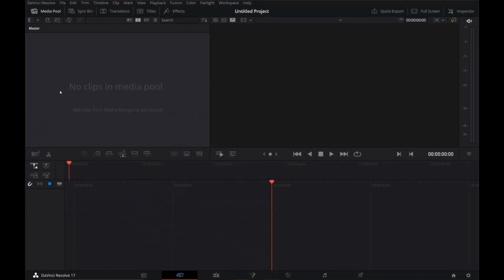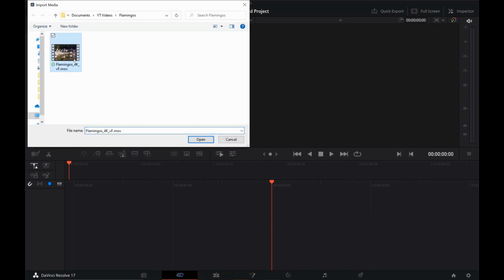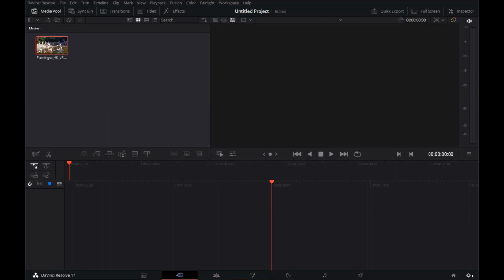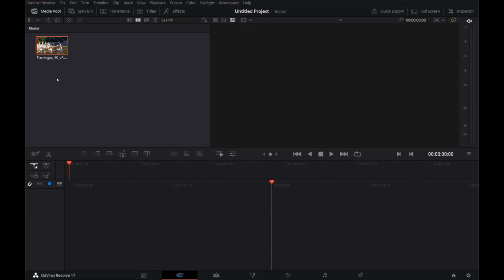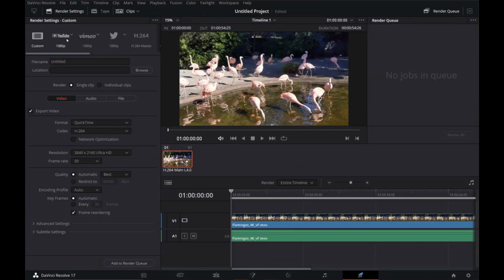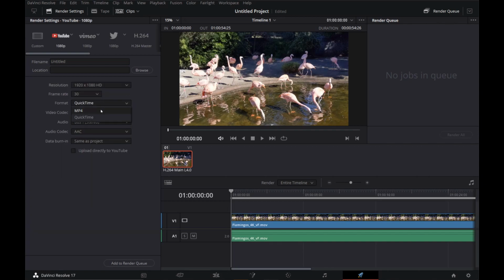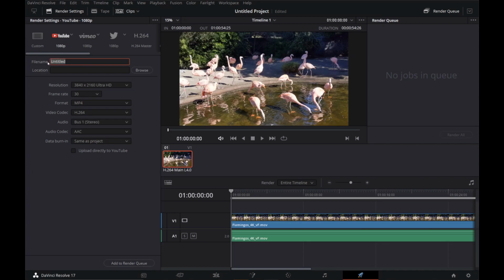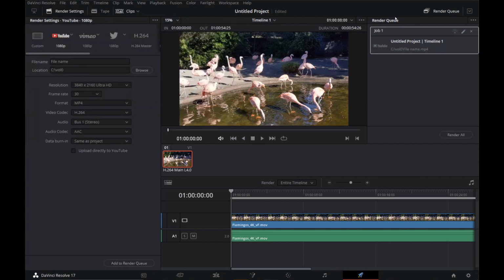DaVinci Resolve: How to export in mp4 at 4k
Tutorial walking you through how to export a video in mp4 format at 4k using DaVinci Resolve 17